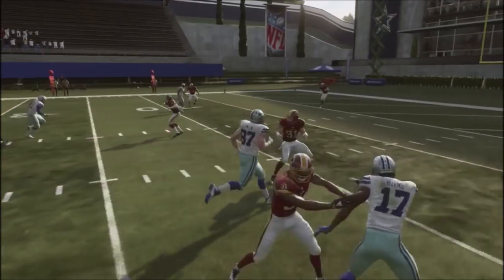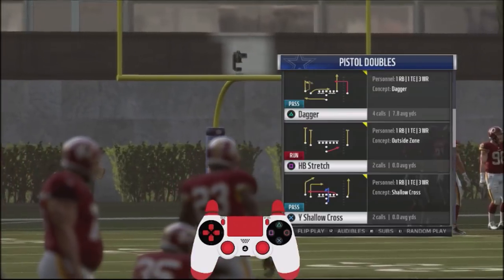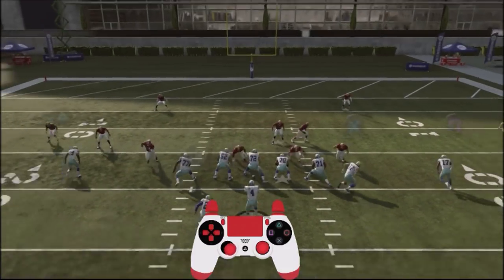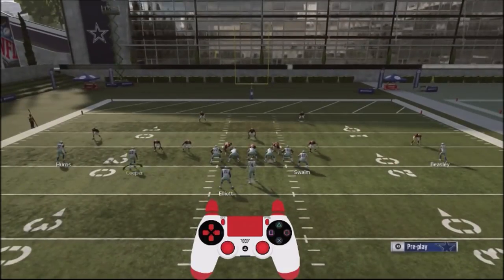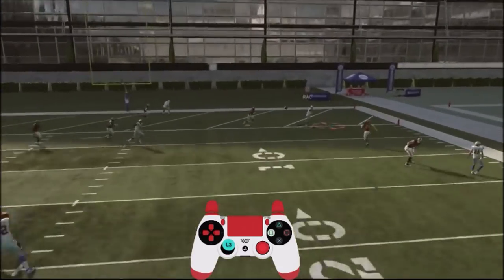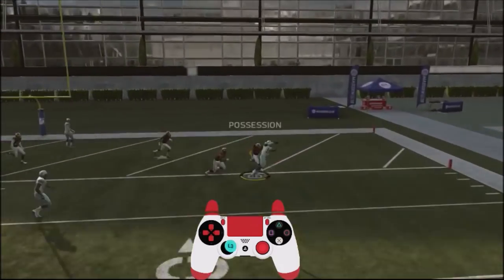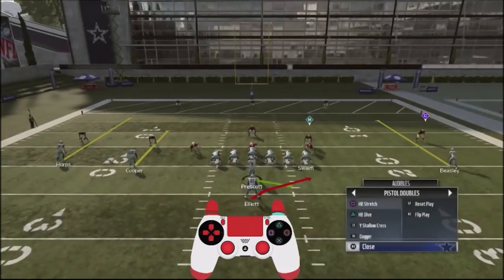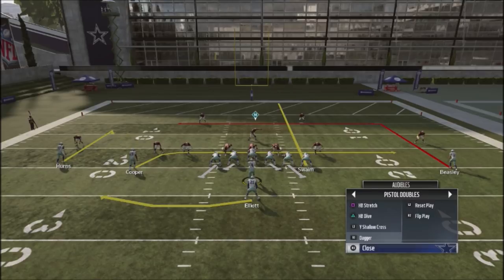MADDEN 19 REDZONE 3 MONEY PLAYS- HOW TO MANIPULATE COVERAGE IN THE REDZONE